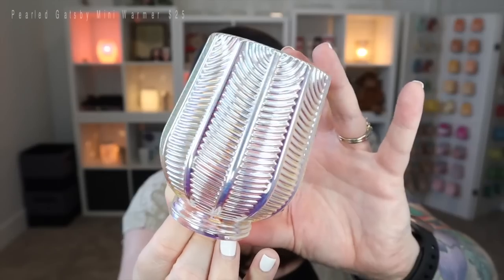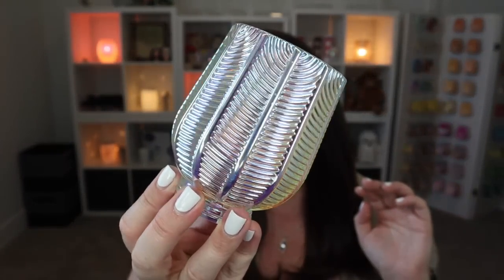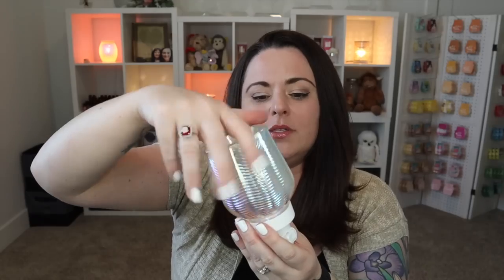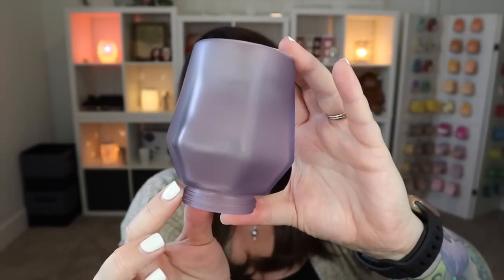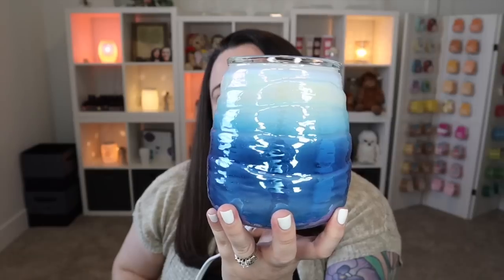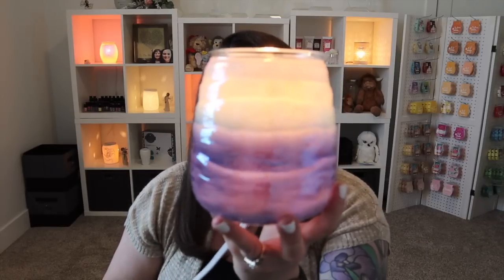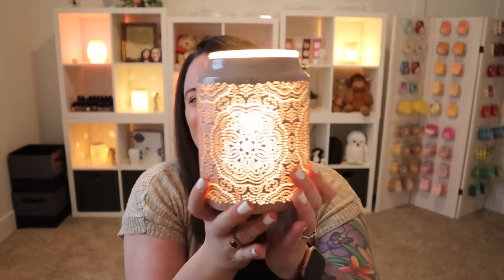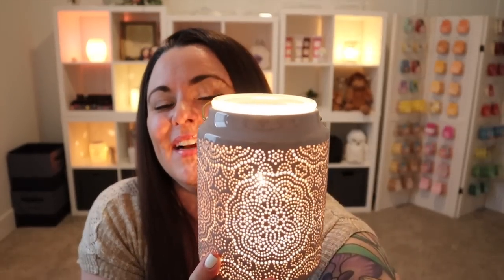New Warmer Haul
Hey Friends!
Some new warmers have arrived and I want to share them with you!
This is only the first batch of the new warmers so keep an eye out for future hauls and an updated warmer tour once I have my new beauties set up!

Our Mailbox:
1123 12th Avenue Rd.

Background image on thumbnail credit:  Scott Webb via Pexels.com